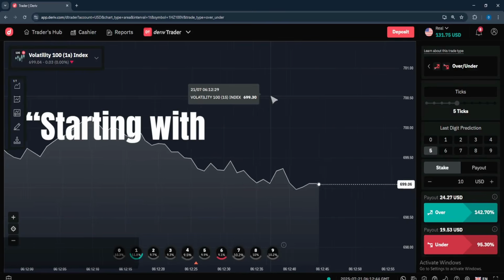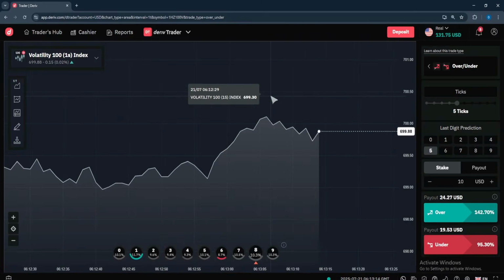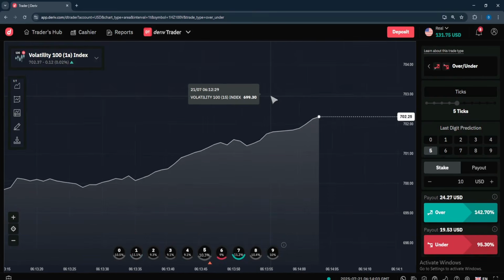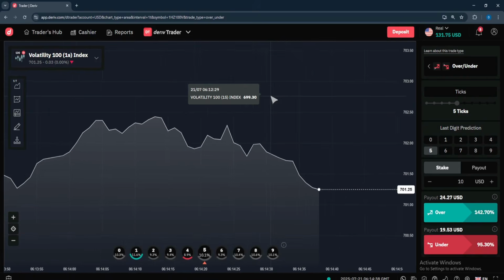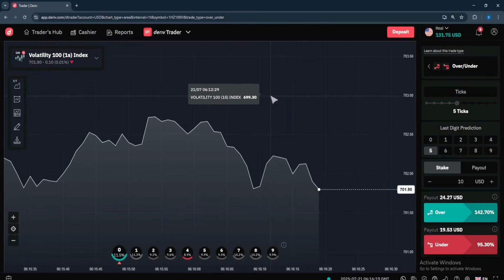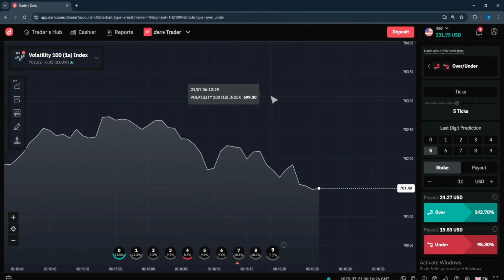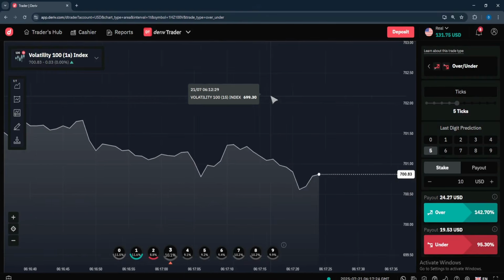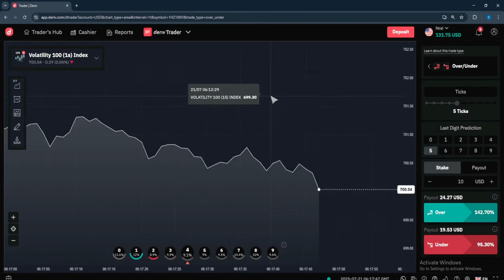Why Small Trading Accounts Fail In Deriv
Are you trading on Deriv or any broker with just $5, $10, or $20?
Here’s the hard truth: Small trading accounts fail 80% of the time, and this video breaks down exactly why, based on real experience.

🔥 I’ve personally blown over 20 small accounts before learning how to trade profitably.

In this video, you’ll learn:
Why small accounts are harder to grow
How overtrading and pressure leads to blown accounts
The TikTok trader illusion you MUST avoid
Why saving up to $100–$500 is smarter and safer

📚 Timestamps:
0:00 Intro – The $10 Mistake
1:05 Why Small Accounts Fail Fast
2:30 Overtrading Dangers
4:00 TikTok Traders Are Misleading You
6:00 The $100 Account Strategy
7:15 Patience = Profits

Follow our new Facebook page + screenshot = 2 Free Bots

🚀 Get 100+ trading bots, 100+ trading PDF guides, and live support.